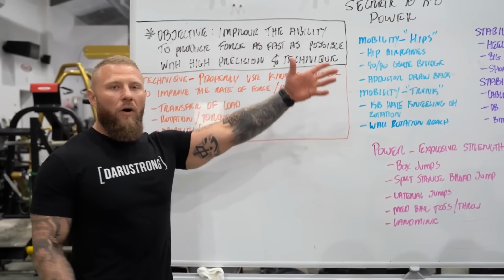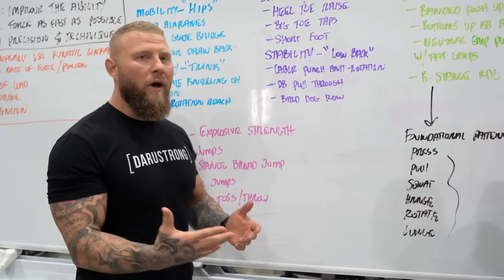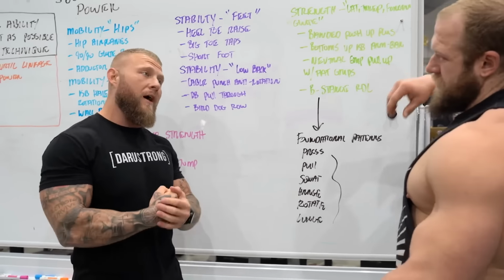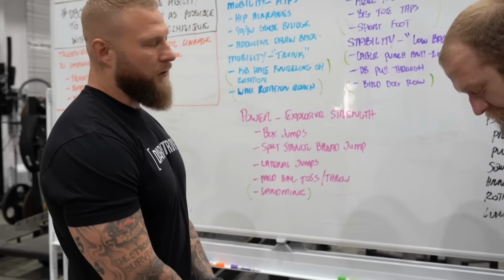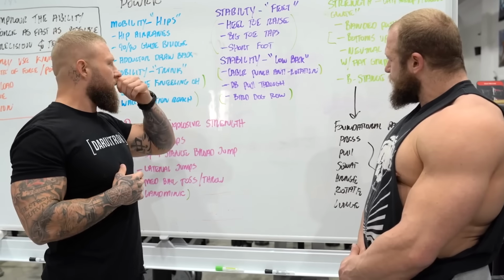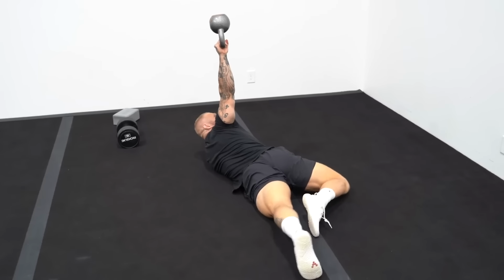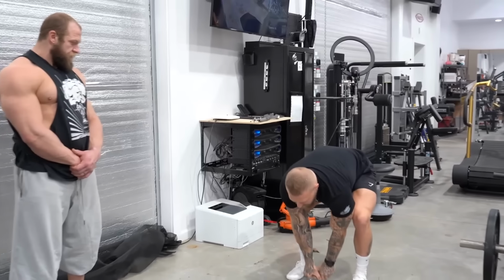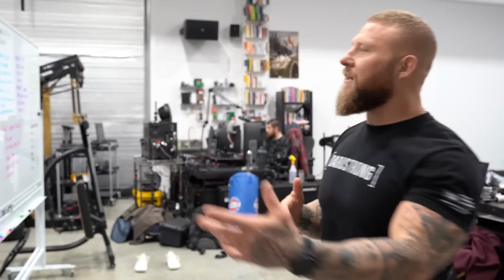My Formula For KNOCKOUT Power!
👊 Shop All Daru Strong Programs & Supplements:
💊 Daru Strong Post Workout Recovery Drink!

More:
👊 Off Camp Year Round MMA Training:

Unlock the secrets to maximizing your knockout power in this comprehensive guide! Whether you're a beginner or an experienced fighter, this video will equip you with the techniques, training tips, and strategies you need to deliver more powerful punches. From perfecting your form to strengthening your core, we cover it all.